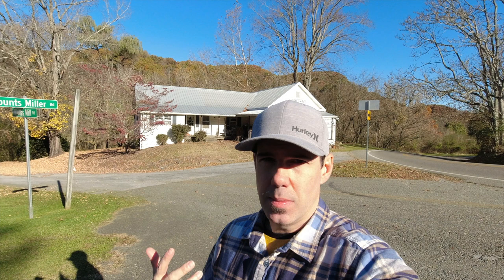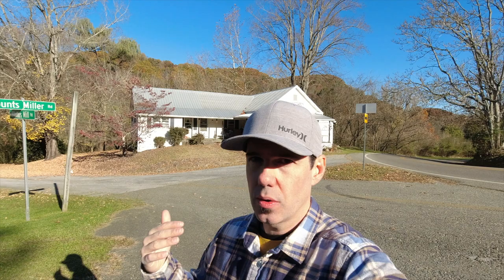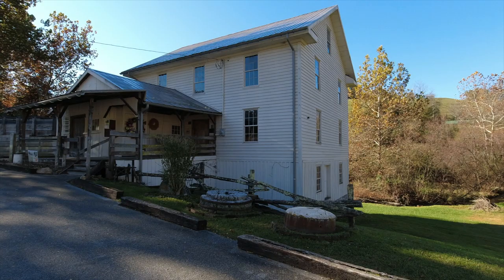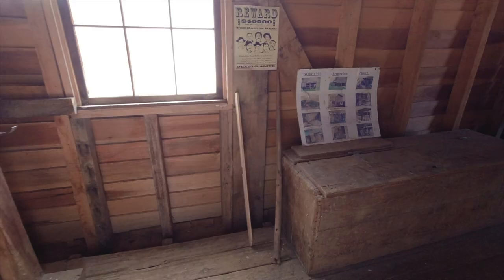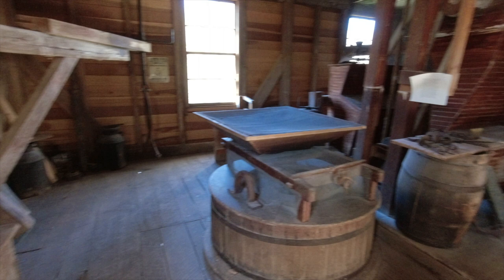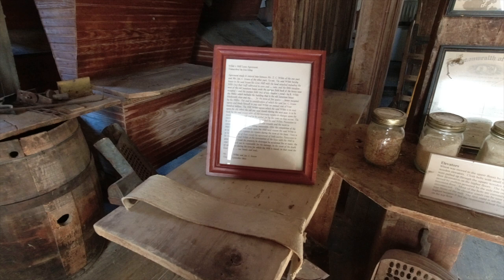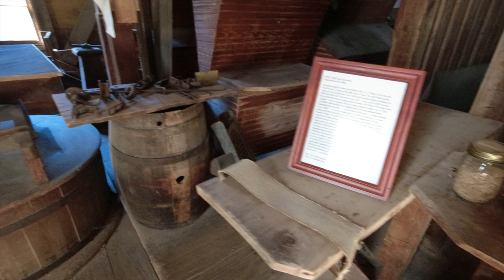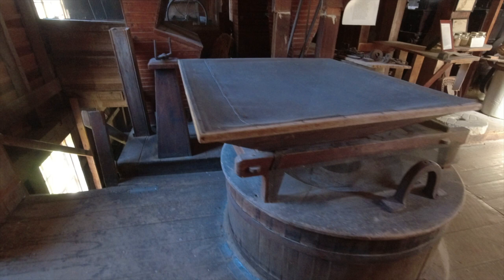WHITE'S MILL ..historic grist mill in Washington County, VA